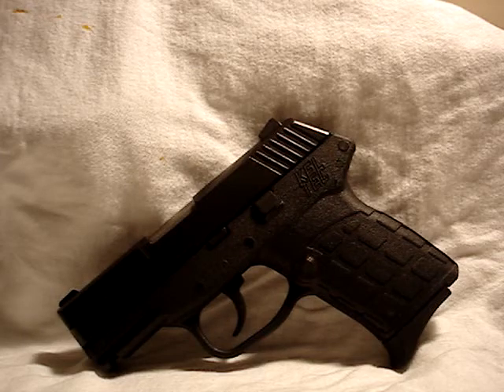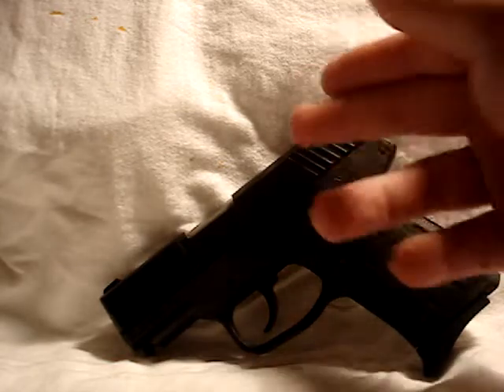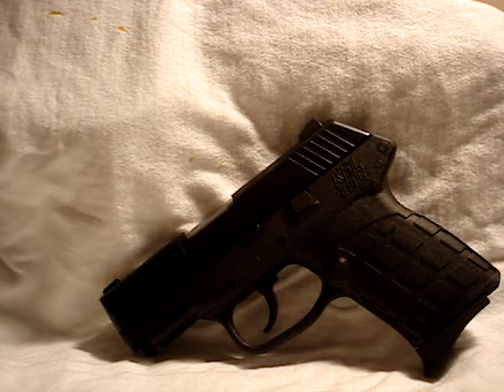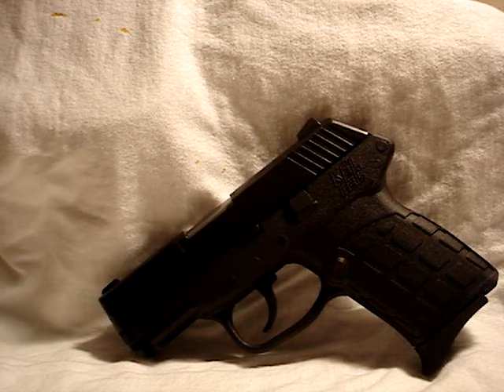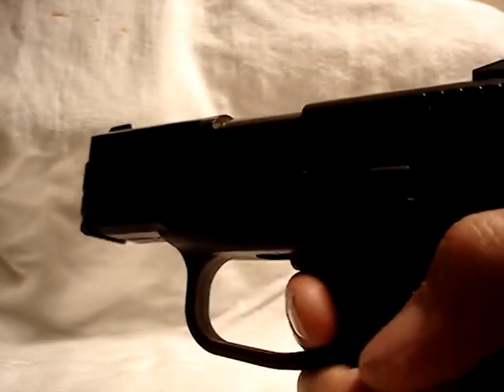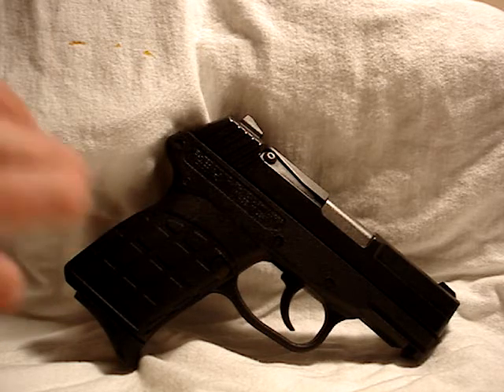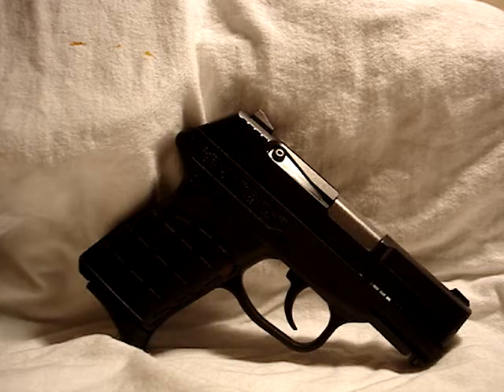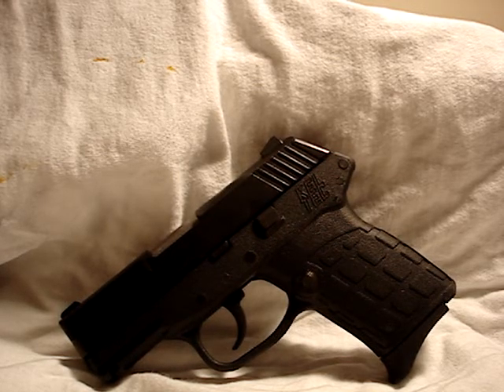Kel Tec Pf9 9mm Review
just me doing a review of new ccw firearms